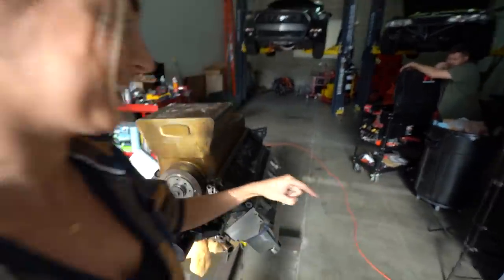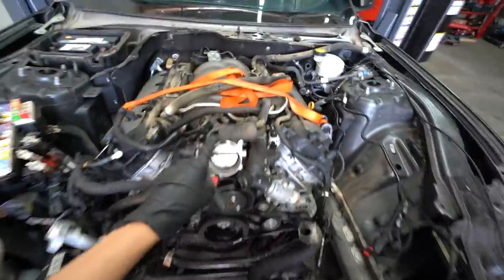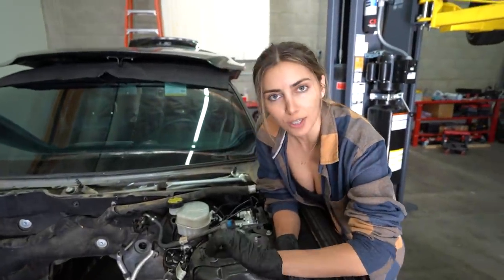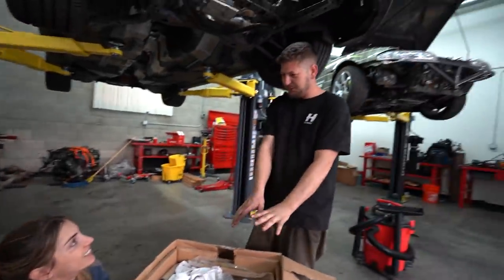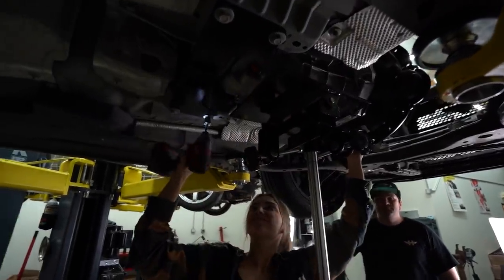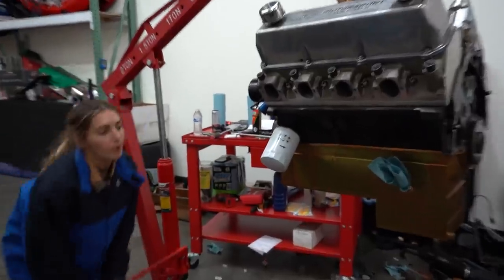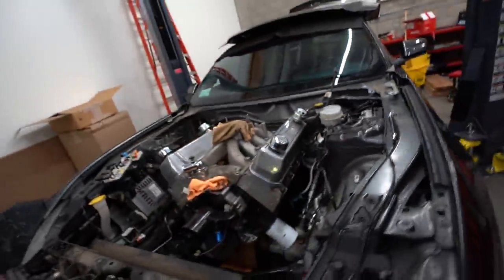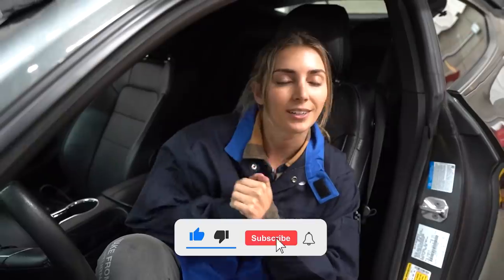We Put a Giant 2000HP Supercharged Big Block Ford in S550 Mustang!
Merchandise and Car Care Available Here!